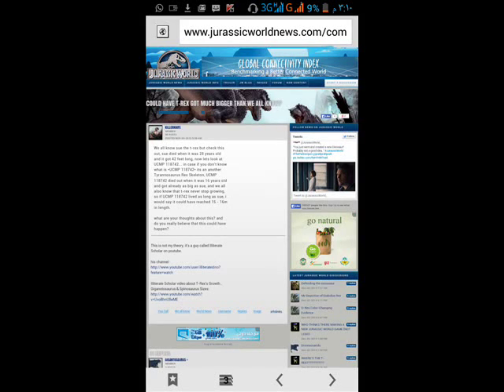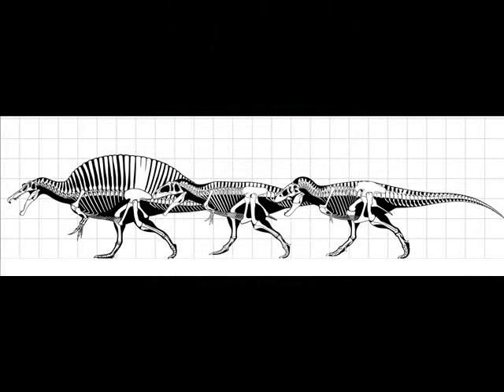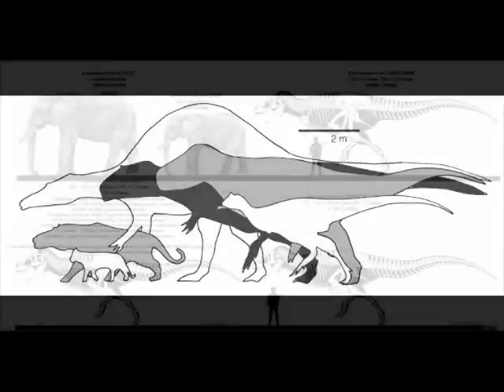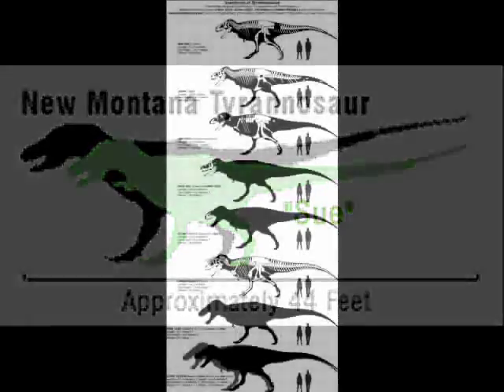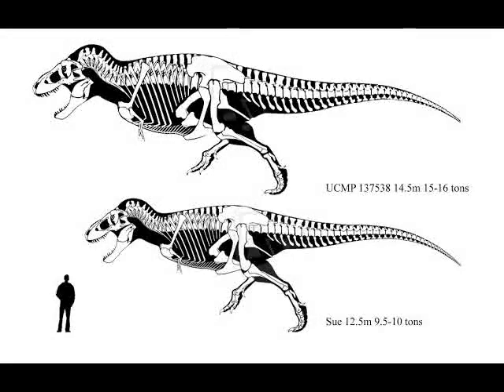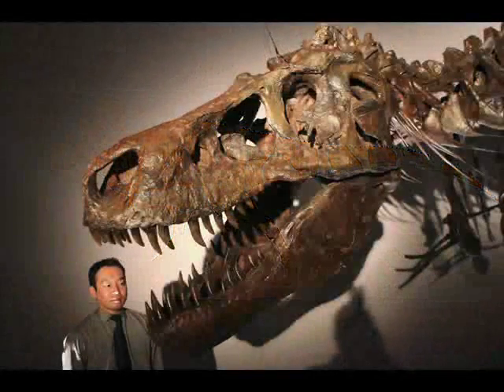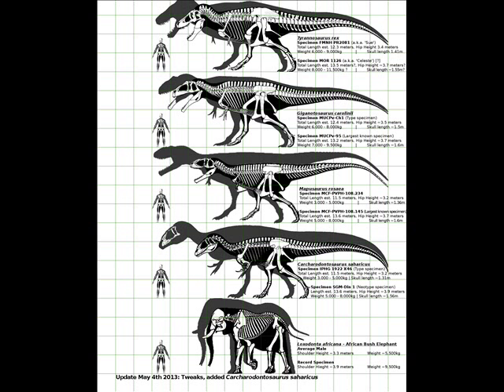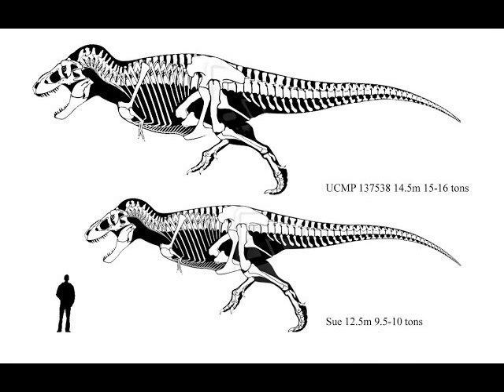a New T-Rex bigger than Sue UCMP 137538 14m long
UCMP 137538 aka cRex is the largest meat eating dinosaurs ever